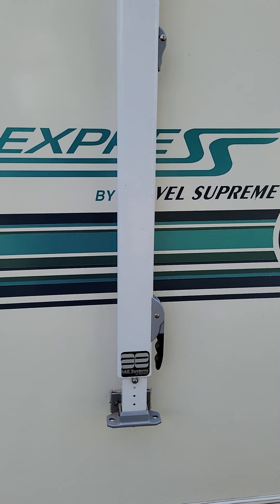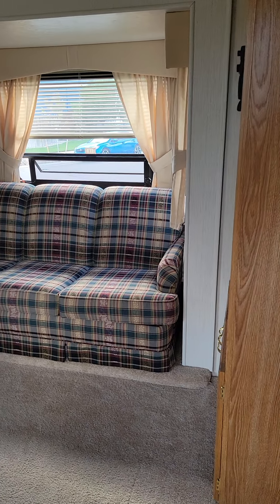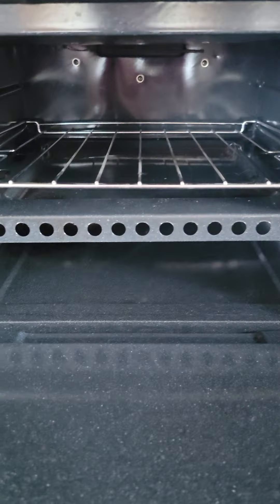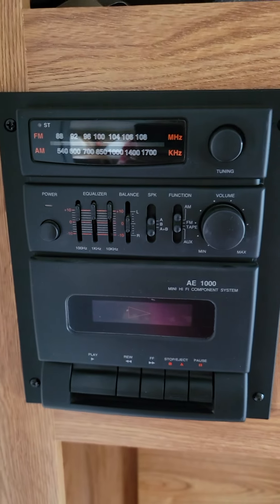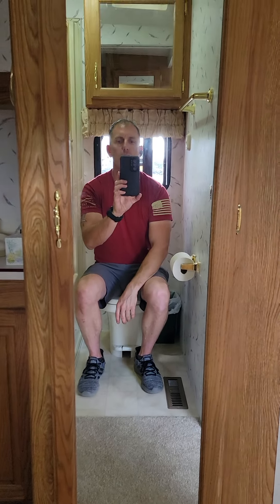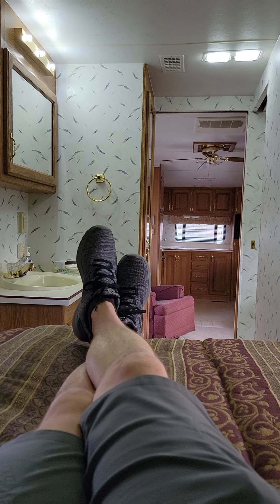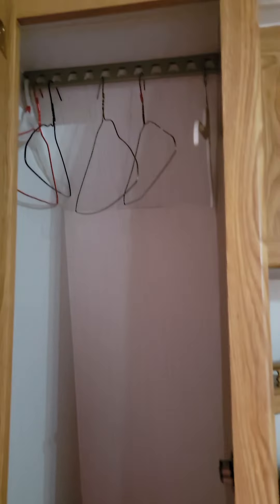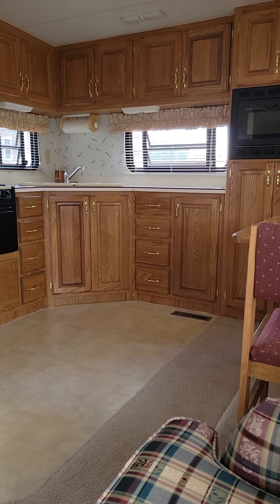1997 travel supreme express 29rk ss 5th wheel walk through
cool retro barn find rv.  light enough to tow with a heavy half and up truck.   this is the interior.  exterior to come next